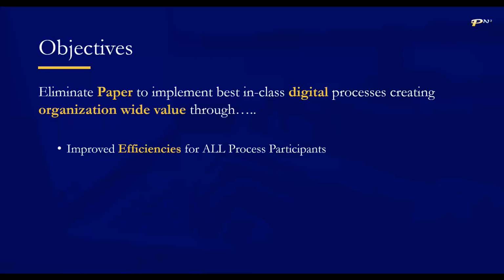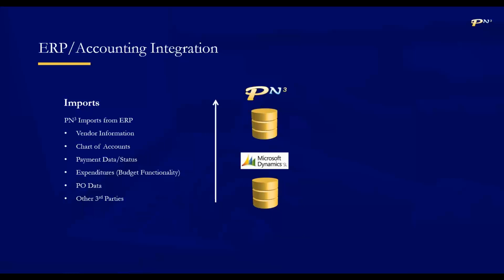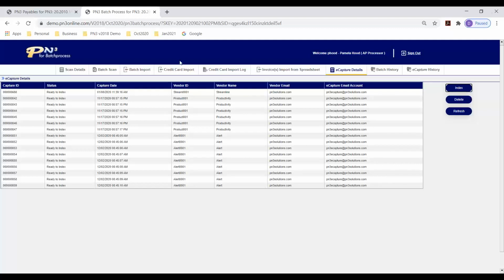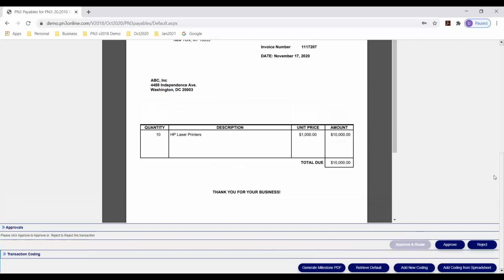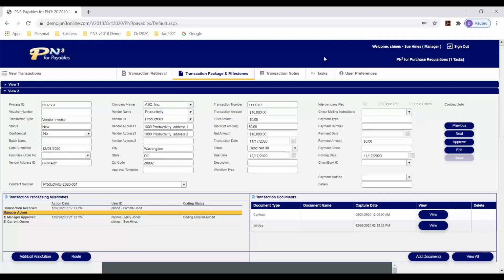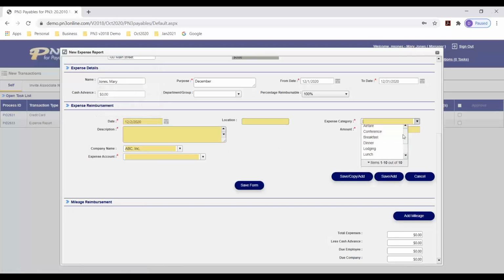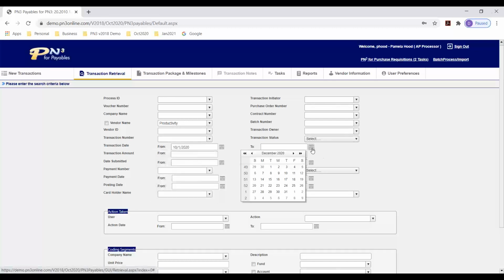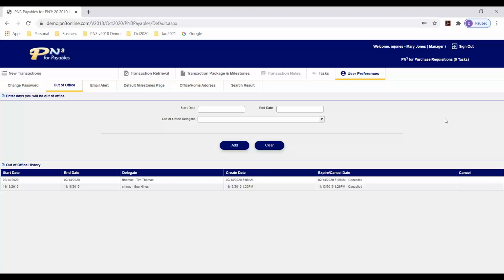Purchasing and AP Automation the PN3 Way Microsoft Dynamics SL Webinar